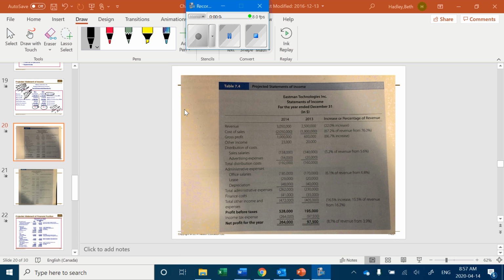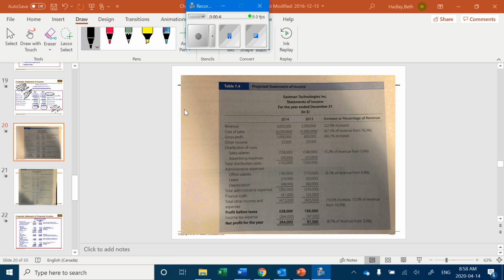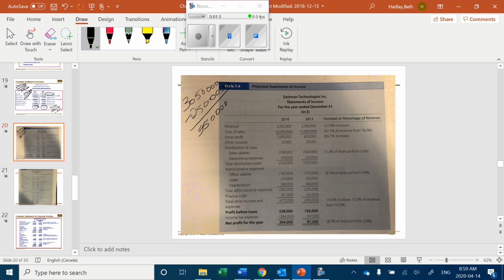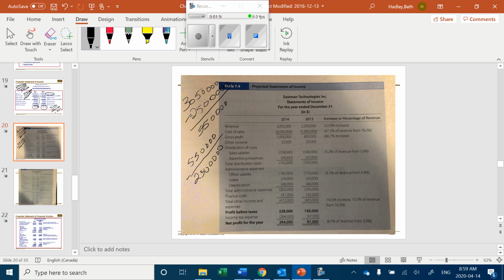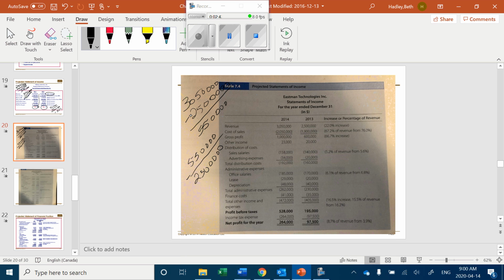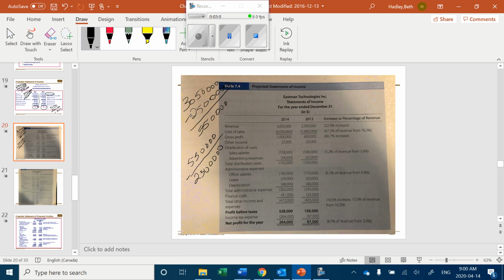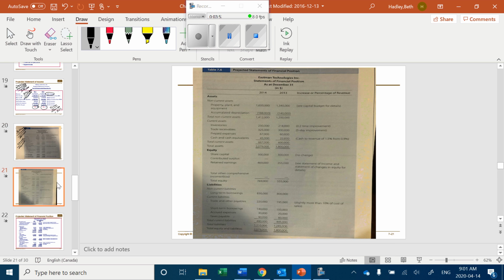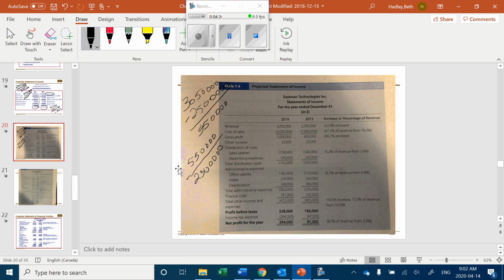FINA 2316 - Ch 7 Pt 4 Projected Statement of Income Example 2